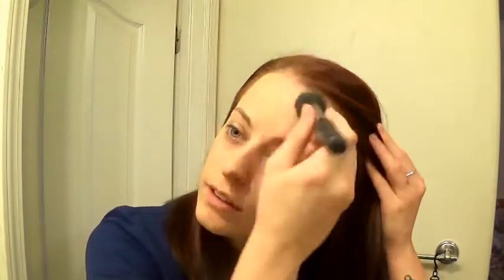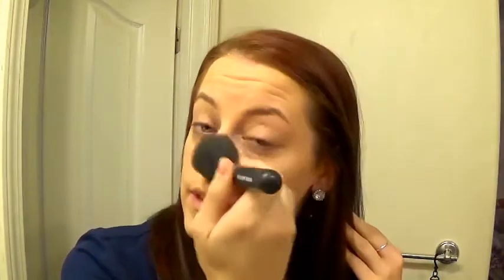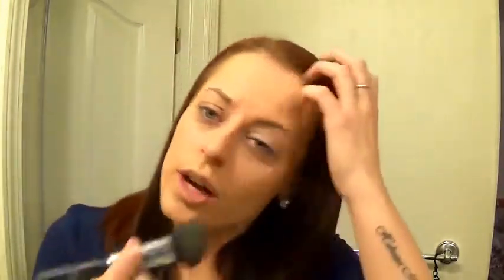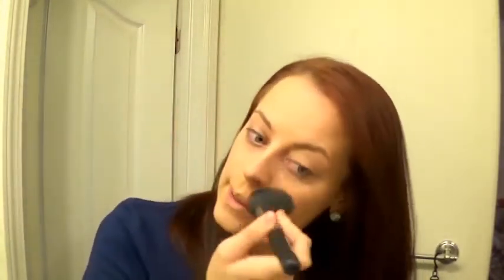Before & After Using Younique Foundation... Photo Shop In a Bottle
Younique foundation is seriously like magic or photo shop in a bottle. Talk about amazing coverage.

In this demo I was using: Mineral Touch Liquid foundation, color Taffeta

Currently all Mineral Touch Liquid Foundations are out of stock, but their are other options such as: Mineral Touch Cream Foundation, BB Flawless Complexion Enhancer and a Mood Struck Mineral Concealer.

I will help you match your color and tell you when it is available for sale.